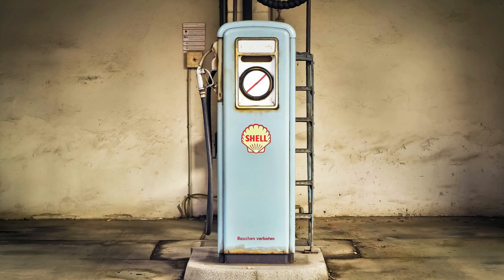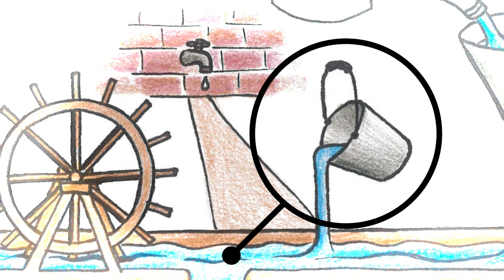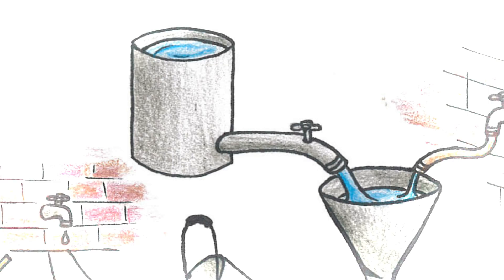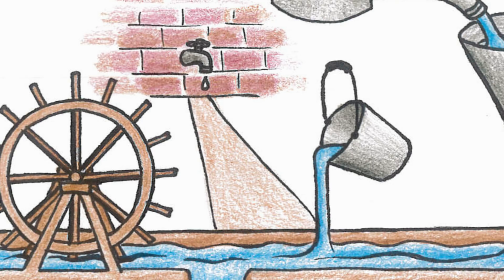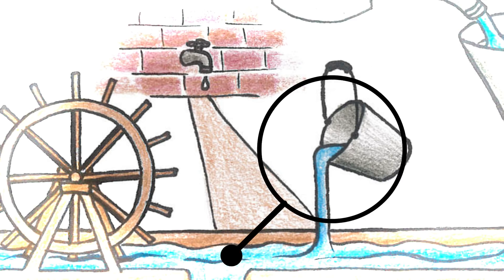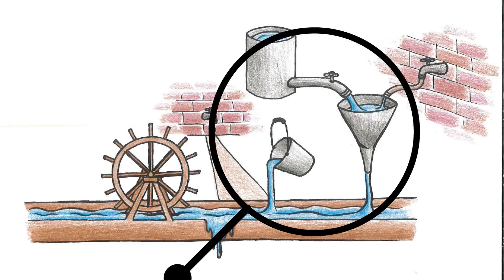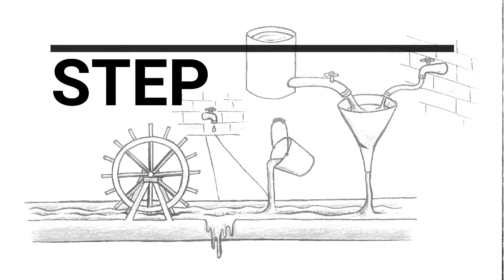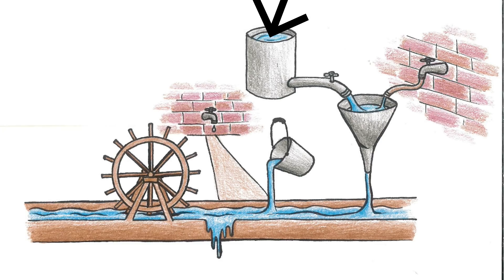What Powers Your Run? (Becoming A Runner: Energy Systems)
How does your body produce energy to power working muscles while you run? How do you improve these systems to give yourself more power?

I use the illustration of turning a water wheel to explain the different energy pathways the body uses to provide energy for running.